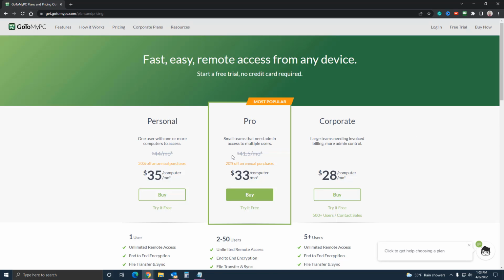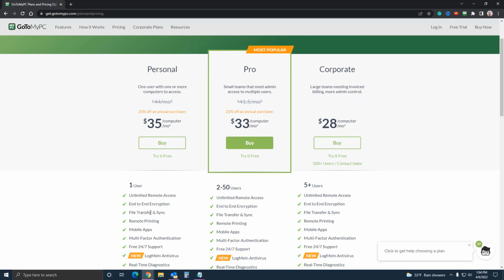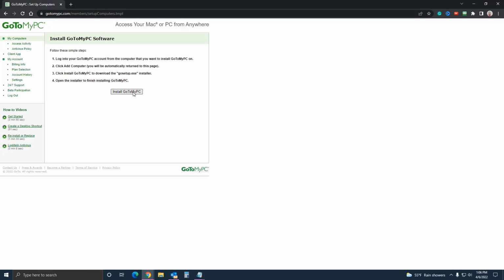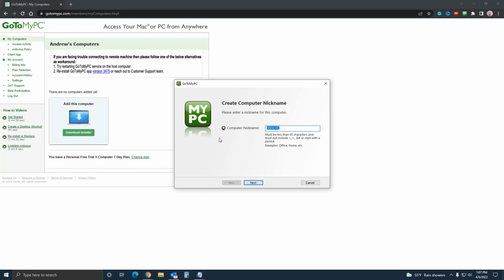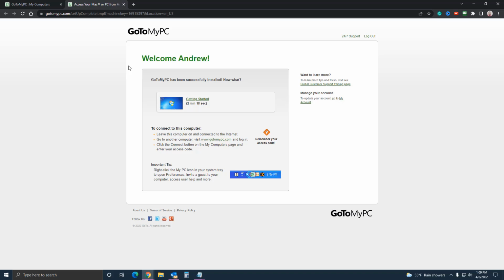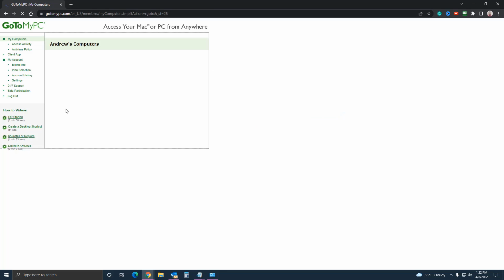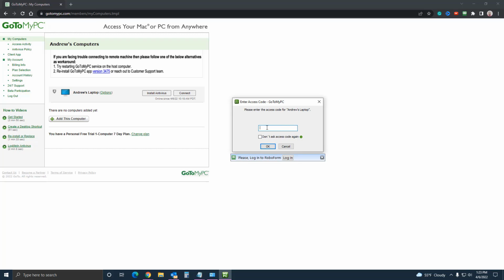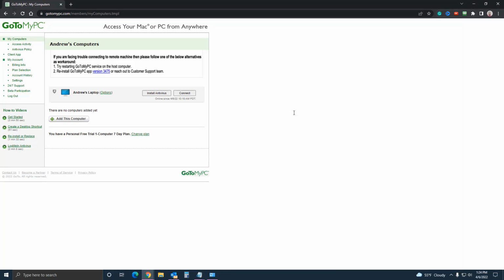GoToMyPC Tutorial | Getting Started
GoToMyPC is a remote access desktop software application that lets users access their computers remotely.  In this GoToMyPC tutorial, I show how to get started using GoToMyPC for the first time, and what I think about the product.